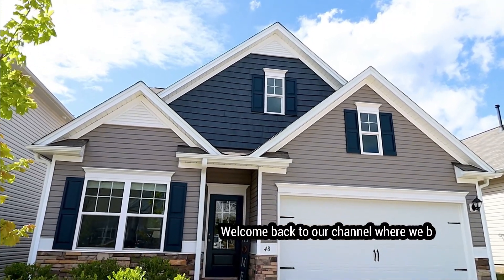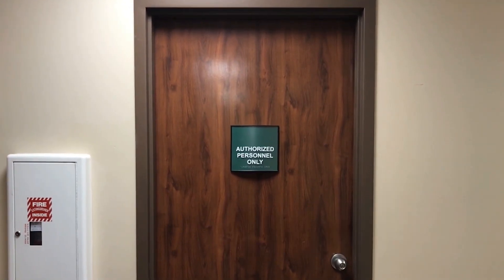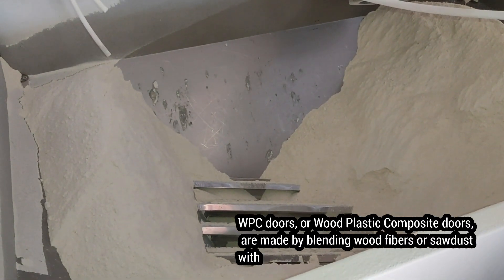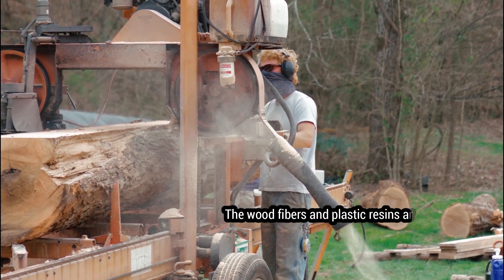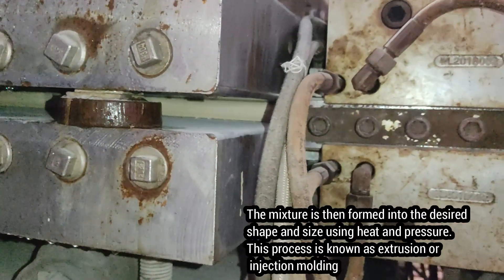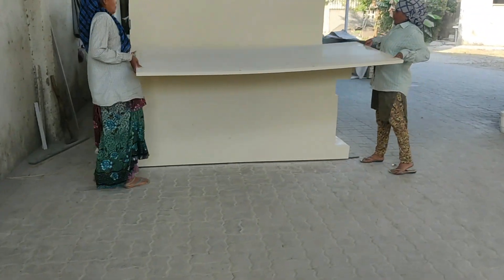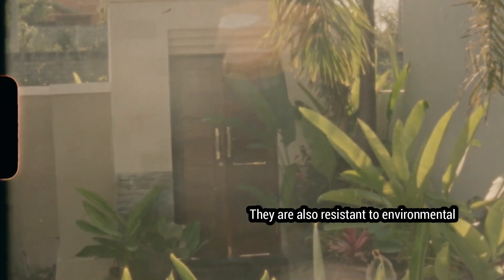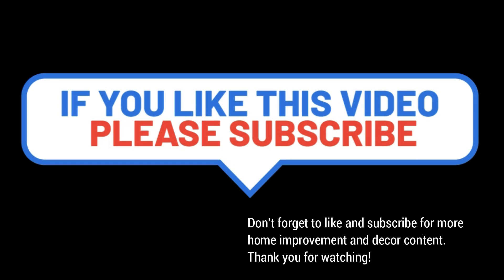Understanding WPC Doors : What You Need To Know | WPC Doors Full Form | Eezee Board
Understanding WPC Doors : What You Need To Know | WPC Full Form In Doors | WPC Doors Full Form | Eezee Board
 In this video, we will be exploring everything you need to know about WPC doors, from their composition to their advantages and how they compare to other door types.

00:00 intro
00:38 What are WPC Doors?
01:08 Process
01:35 Advantages of WPC Doors
02:03 Conclusion